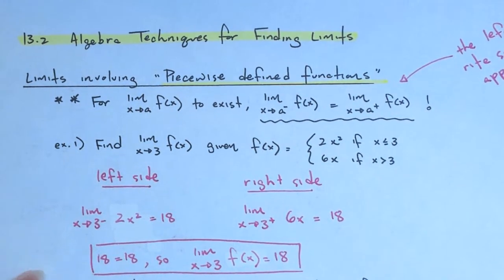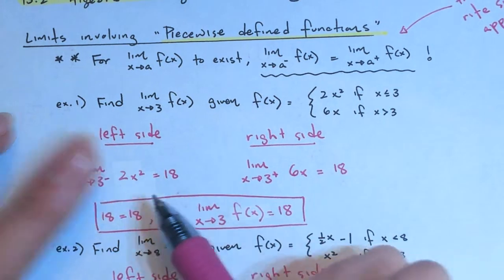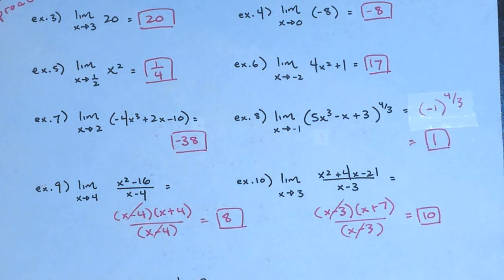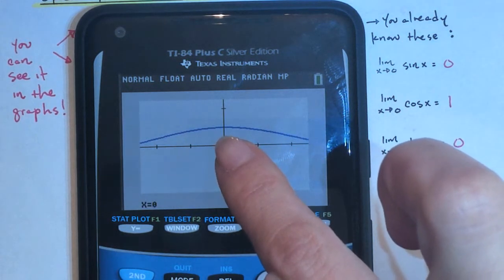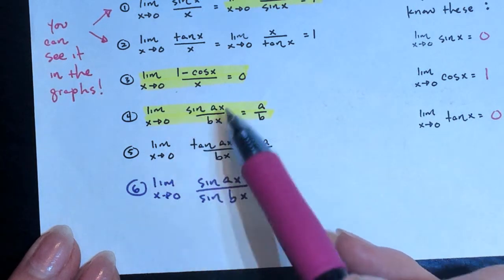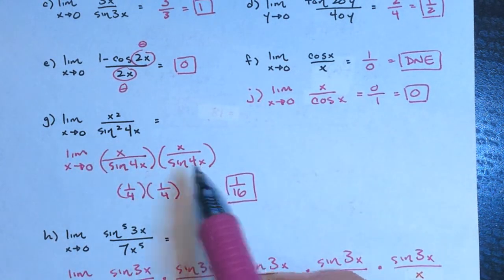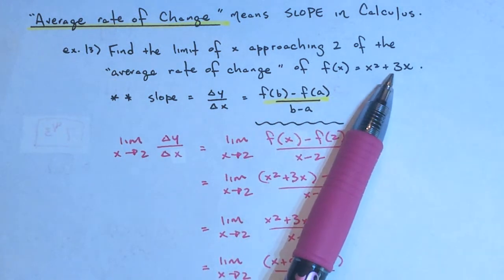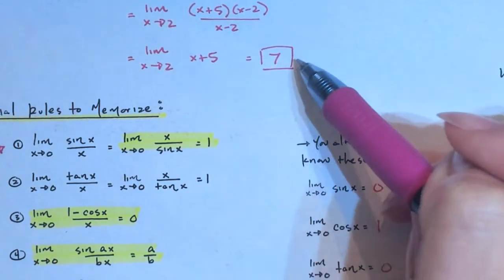HPC notes 13.2 - alg techniques for finding limits